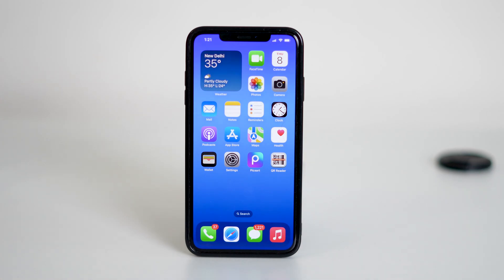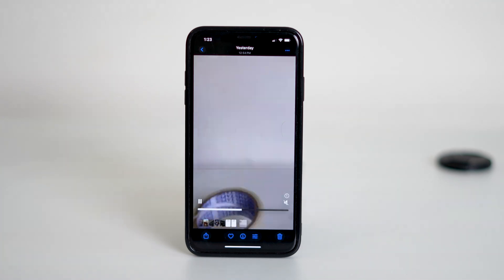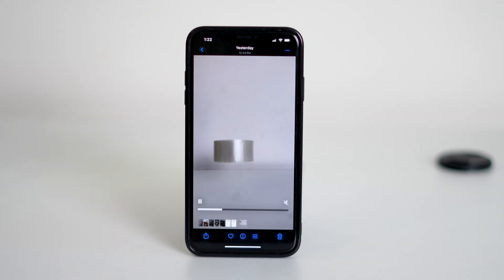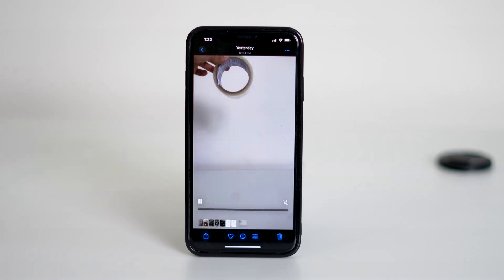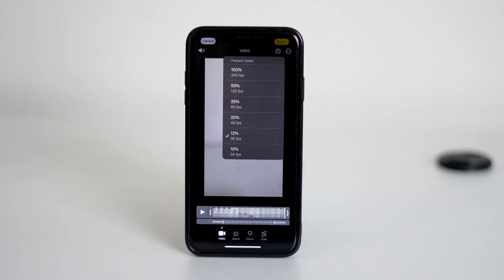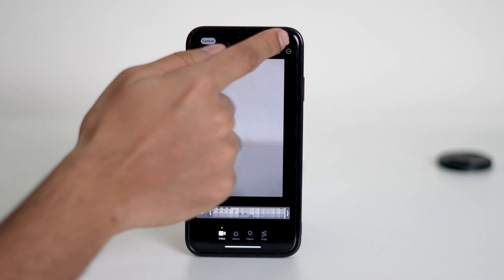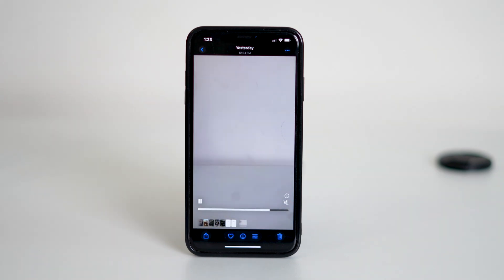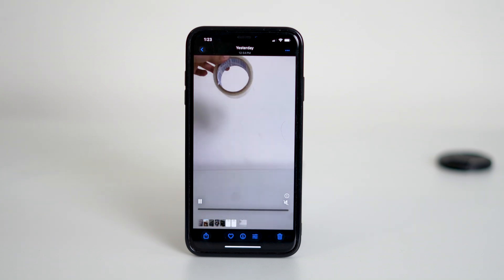How to Convert Slow Motion Video to Normal Speed on iPhone! (2025)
Want to change your slow motion videos back to normal speed on your iPhone? In this quick tutorial, we’ll show you how to convert slow motion video to regular speed directly from the Photos app—no third-party apps needed! This method works on all iPhones running iOS 18 or later. Learn how to remove slow motion effects and make your videos play at full speed in just a few taps.

iPhone XS
iPhone XS Max
iPhone 11

convert slow motion video to normal speed iphone
change slow motion video to normal iphone
slow motion to normal speed iphone
how to change slow motion video to normal speed iphone ios 18